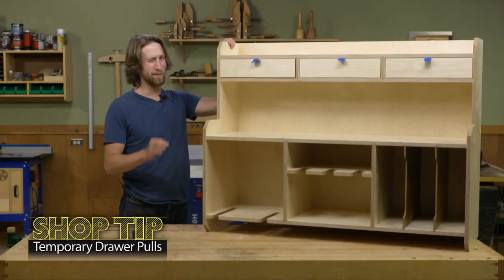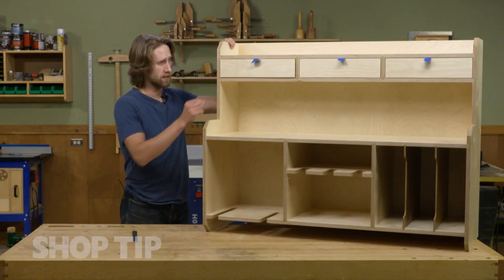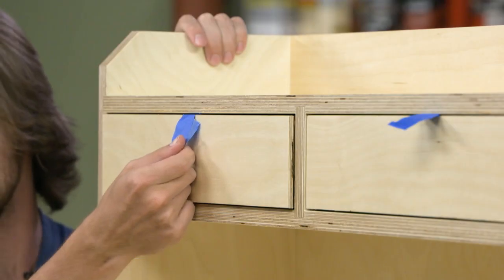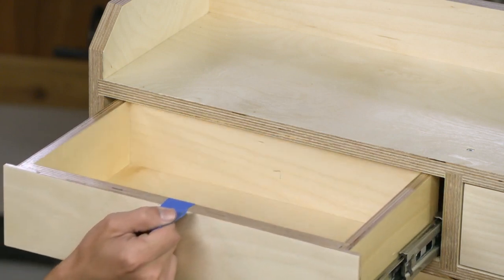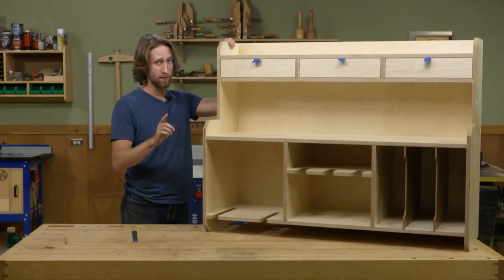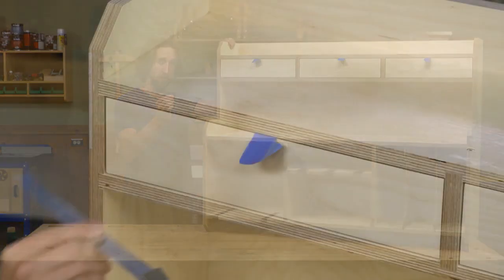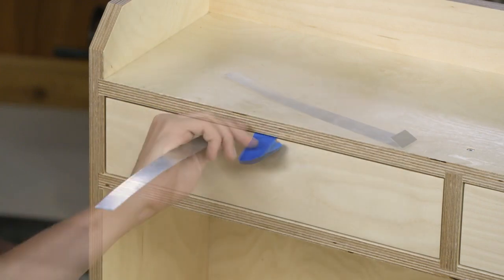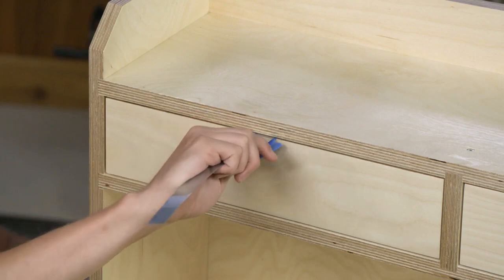Woodworking Tip: Temporary Drawer Pulls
Here is a quick tip that can help you avoid a sticky situation while you are assembling a project or fitting drawers.